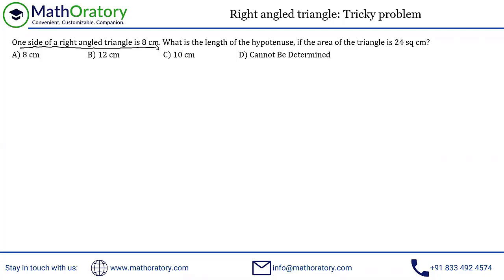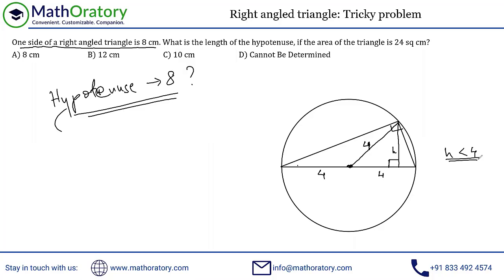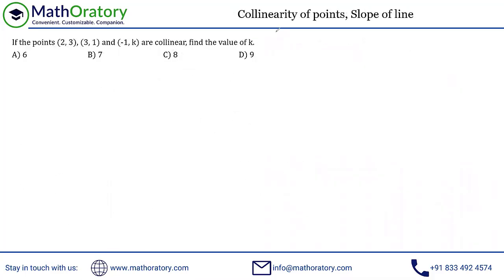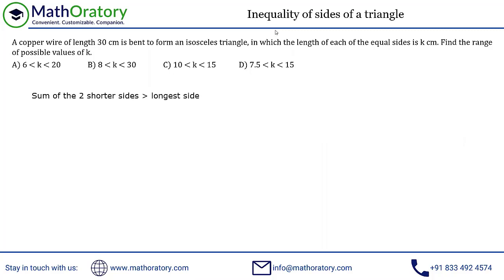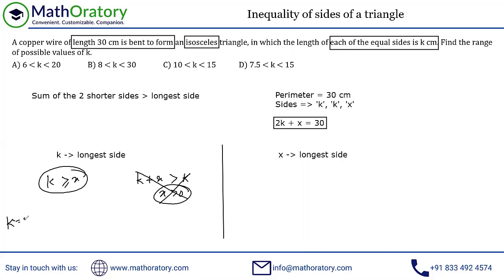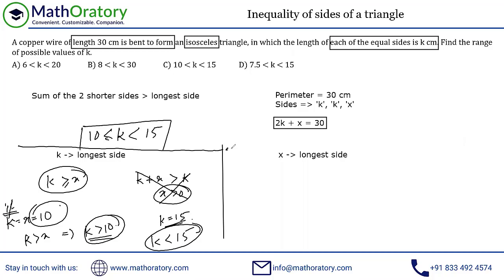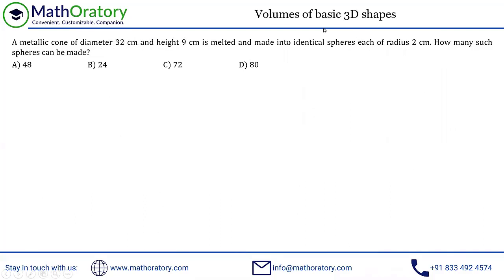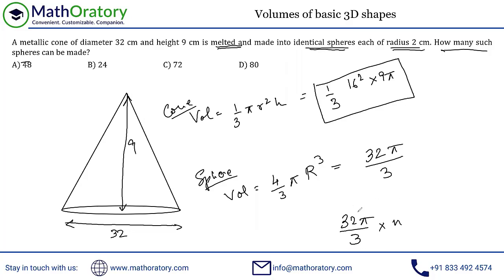Test Prep Made Easy | Episode 41 | Geometry based problems in Quants | CAT, GMAT, NMAT, XAT, etc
Check the four questions shown in the thumbnail and try them yourself once. Then check the video solutions to understand how one should have best attempted these questions in an exam environment.